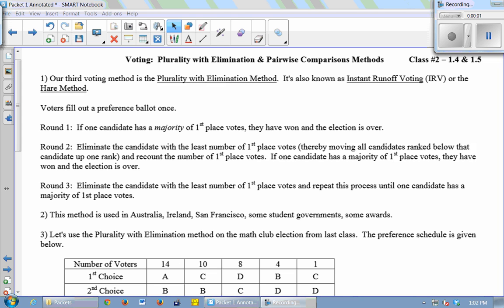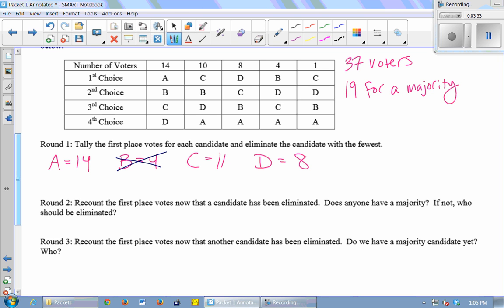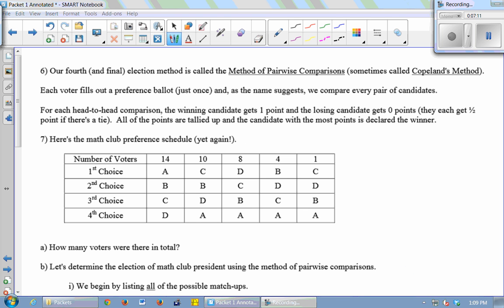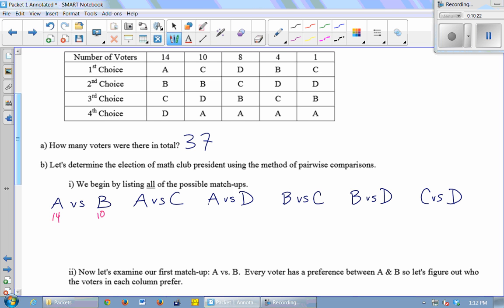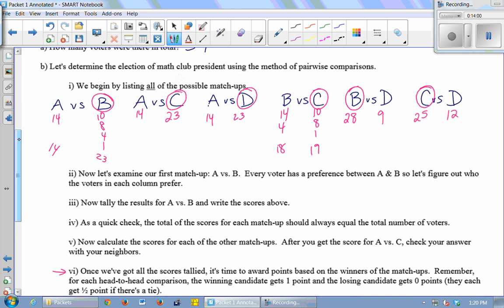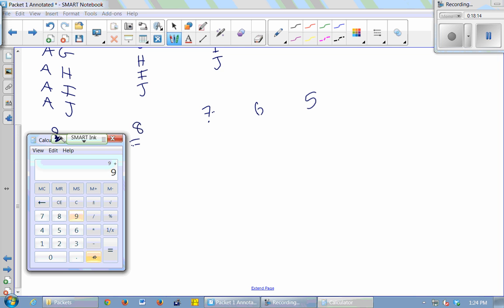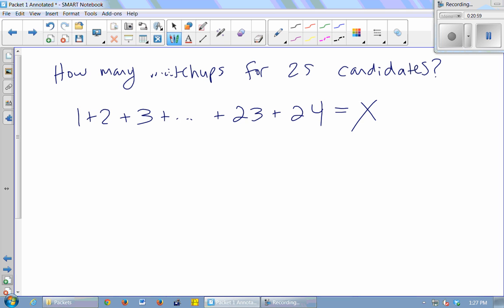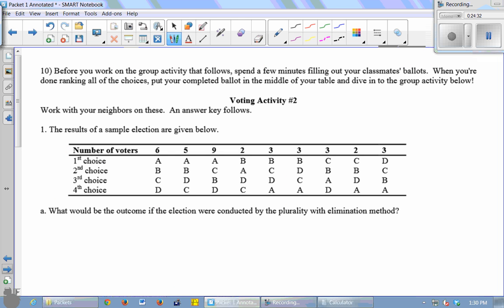MAT 117 Class 2 Spring 2014